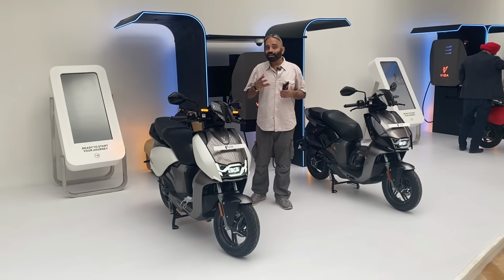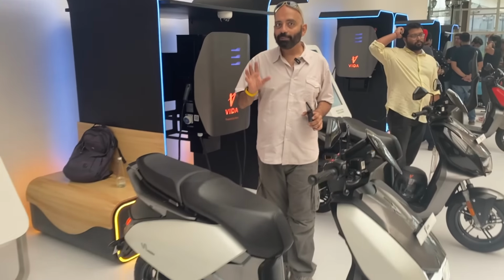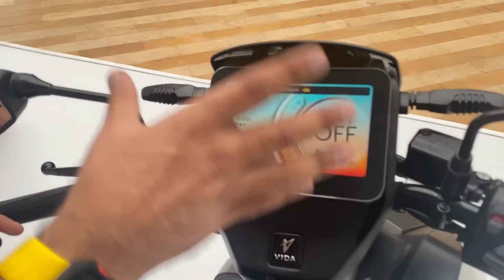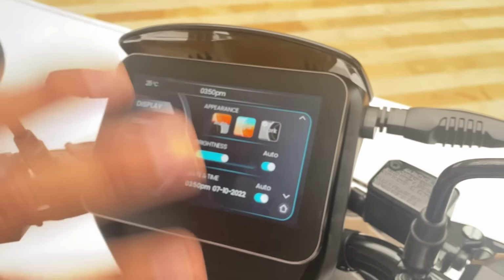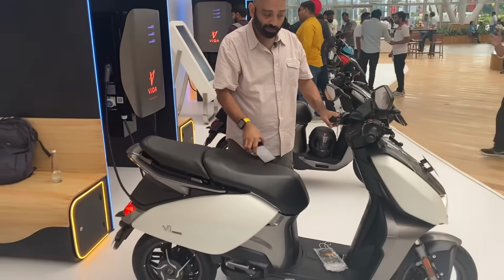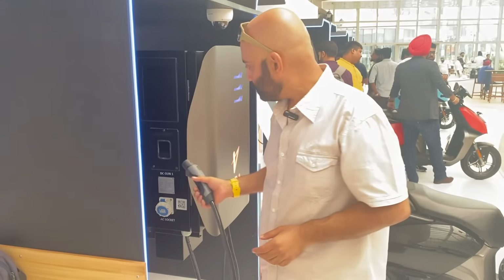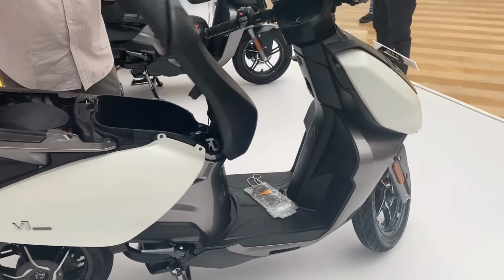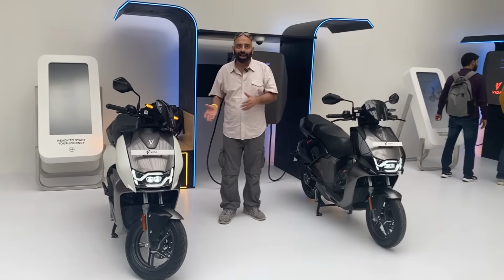Hero Vida V1 e-Scooter First Look Walkaround | The Hero That Indian Electrics Needed? | Zigwheels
Hero steps into the world of electric mobility with its first offering under its new electric sub-brand -- Vida -- with the Vida V1 e-scooter. And boy does it pack some unique and interesting features. But to start with, the V1 comes in two trims: V1 Plus and V1 Pro. Prices for the trims start from Rs 1.45 lakh (ex-Delhi, including FAME-2 subsidies) and go up to Rs 1.59 lakh.

The Vida V1 e-scooter gets a removable battery pack with the V1 Pro getting a huge 3.94kWh unit while the V1 Plus has a smaller 3.44kWh pack. As a result, the range on offer for the two trims are 165km and 143km, all according to IDC. A 0-80 percent charge usually takes less than 6 hours while a similar fast charge takes less than 65 minutes.

It is decently peppy as well. The V1 Pro goes from 0-40kmph in 3.2 seconds while the V1 Plus takes 3.4 seconds. Top speed on all trims remains the same at 80kmph.

In this video, we bring you all the dope on the new electric scooter.

0:00 Introduction
0:28 Motor details
0:41 Battery
1:01 Price
1:20 Features
1:50 Touchscreen
3:20 Charging Options
4:27 Boot space
5:02 Attractive purchase option

It helps us bring more exciting motoring content to you as always.